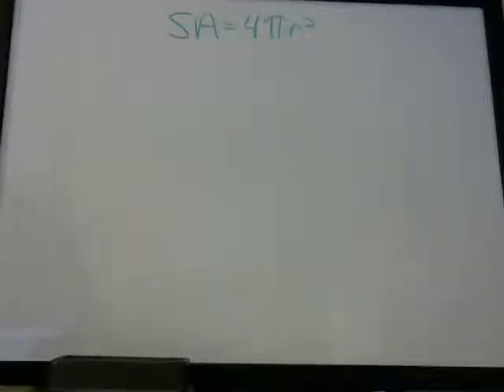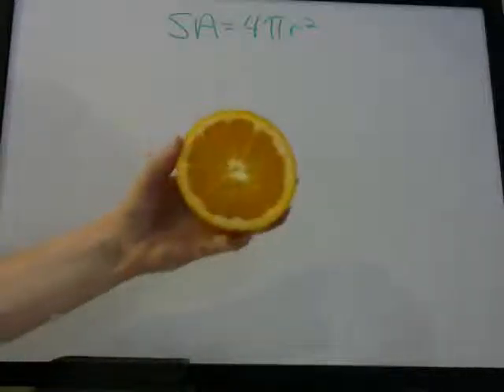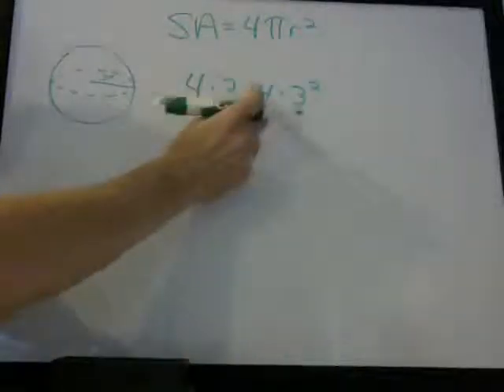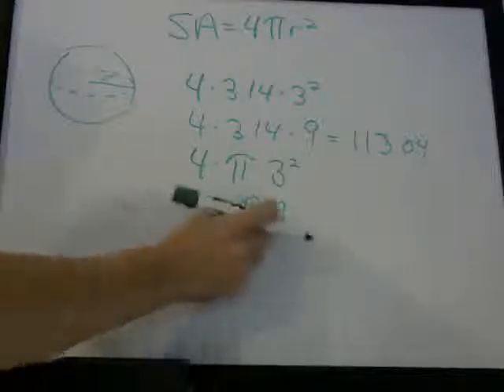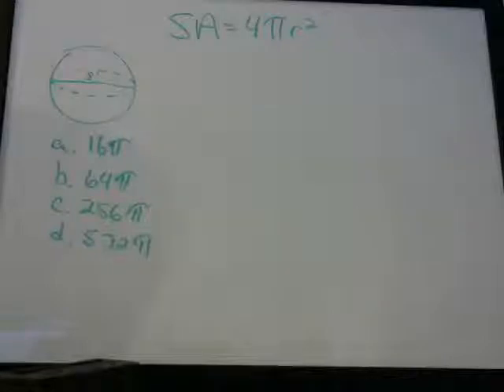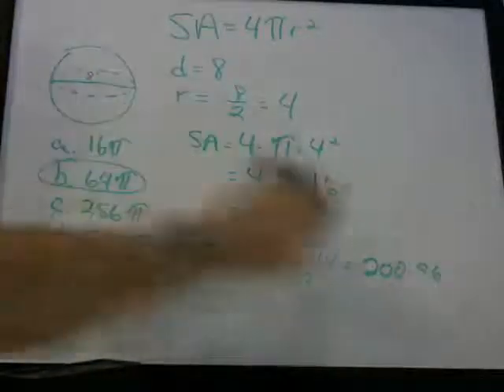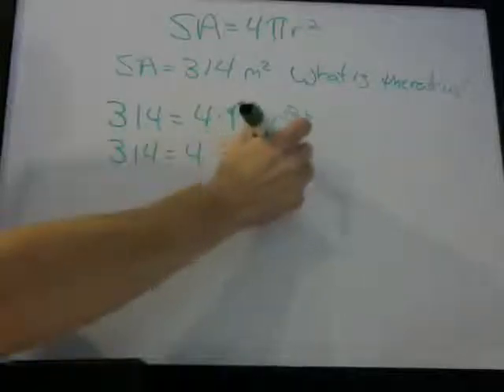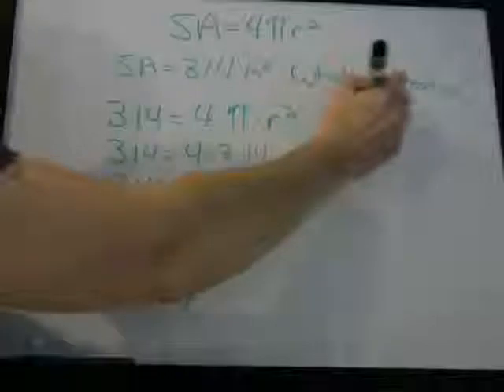Sphere - Surface Area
Sphere - Surface Area. Learn how to find the surface area of a sphere.